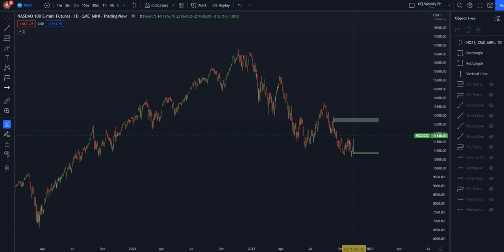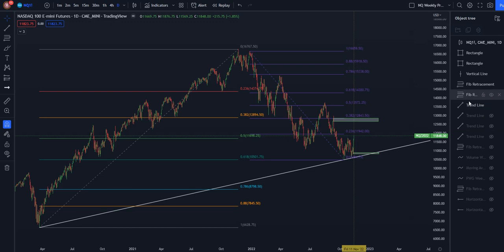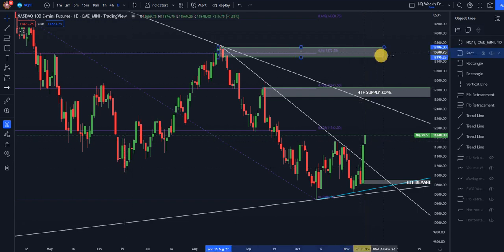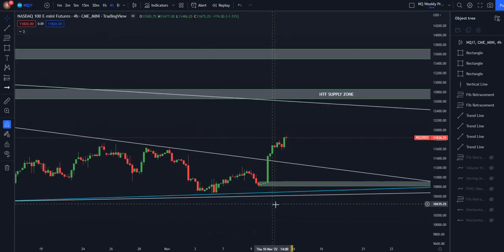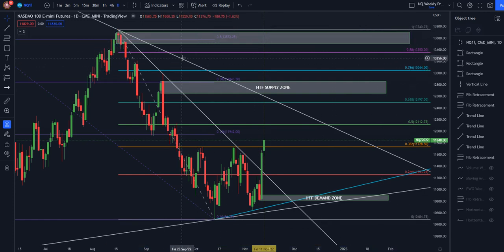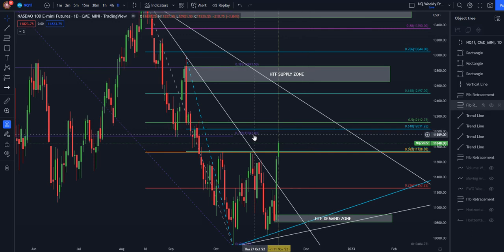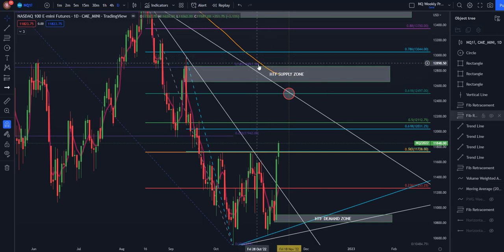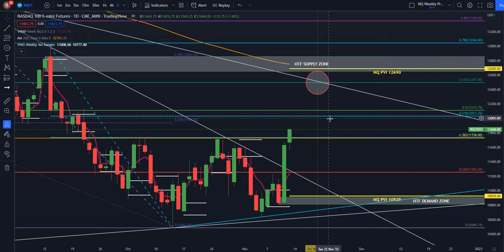Nasdaq NQ Fibs, Trendlines, Supply & Demand - Nov 14, 2022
In this video, our lead trader Vet (35+ yr veteran trader) walks us through a  preview for NQ (Nasdaq).